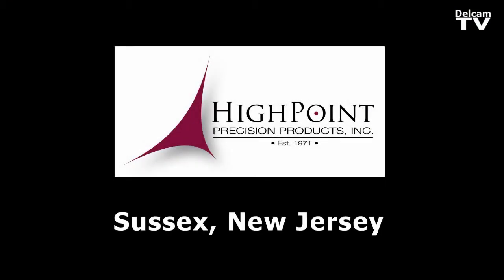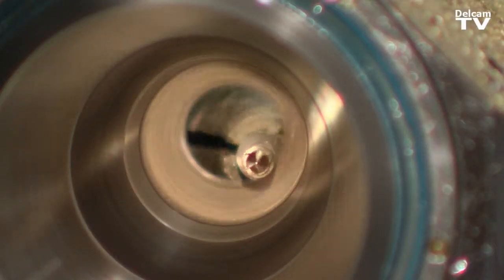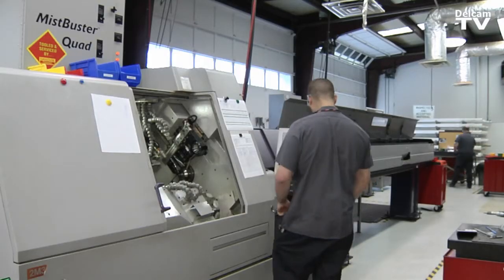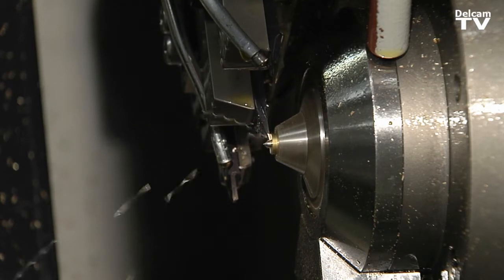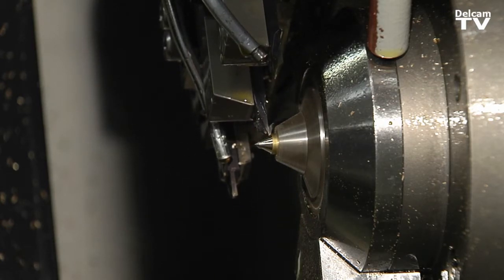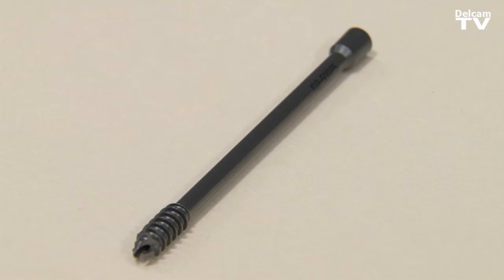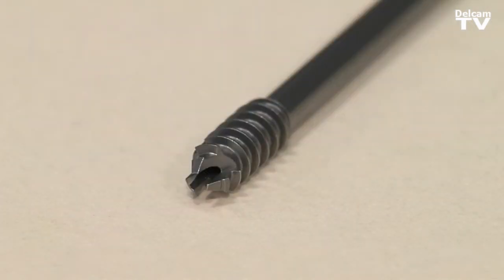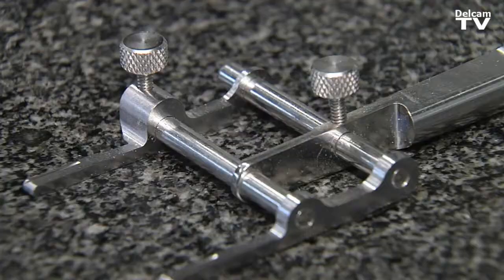High Point Precision Products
High Point Precision Products discusses how PartMaker allows them to program medical implants on their Citizen Swiss-type lathes more productively